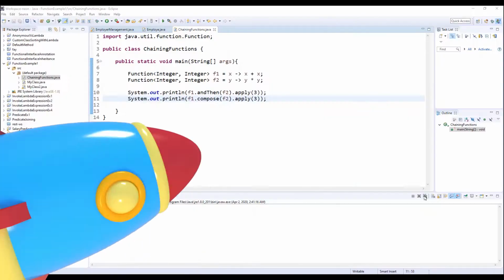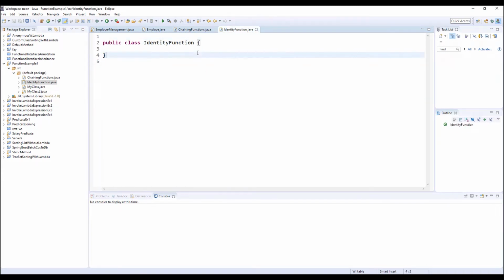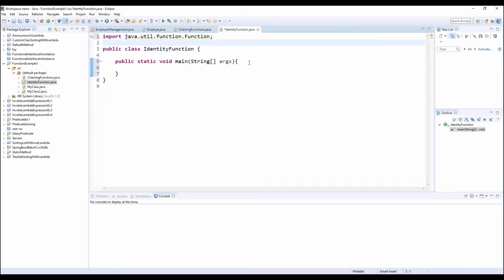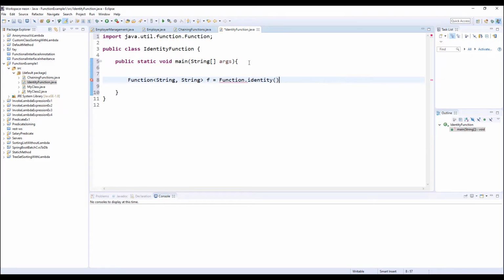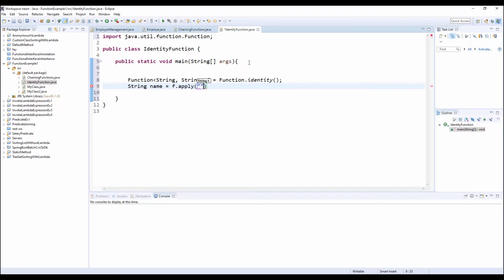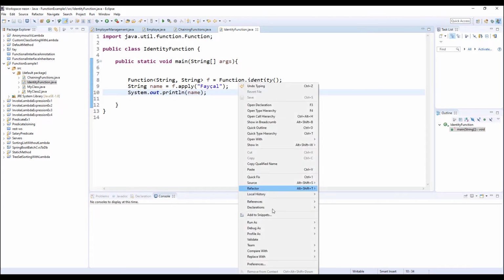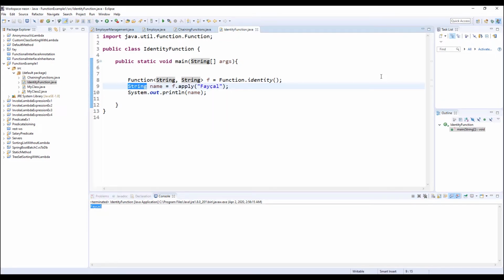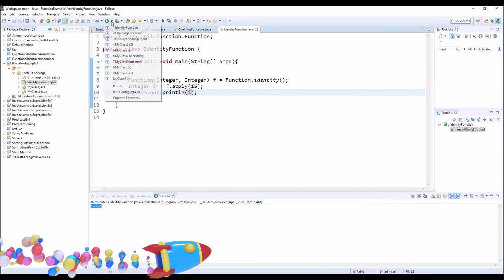35- Java 8 Tutorial - Static Method of Function Interface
Static Method of Function Interface